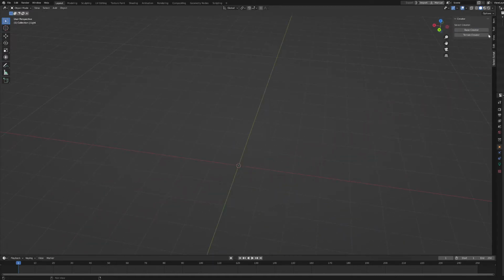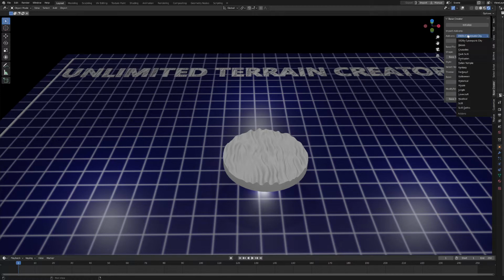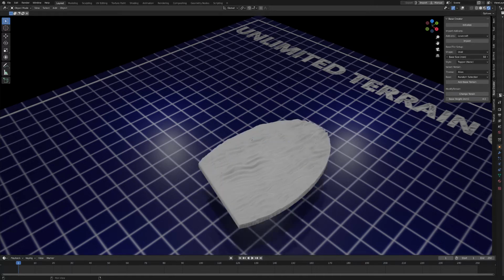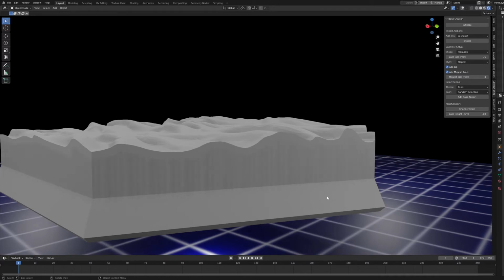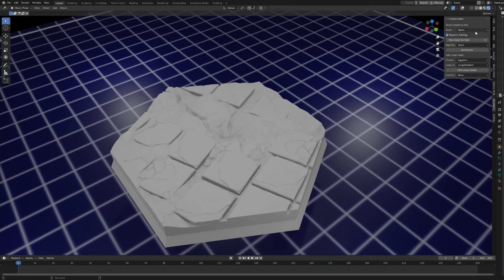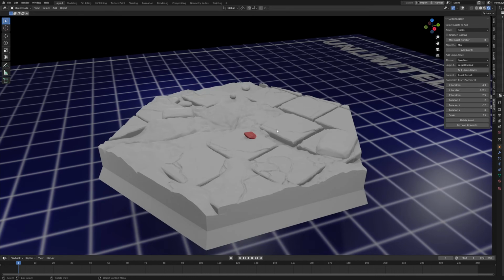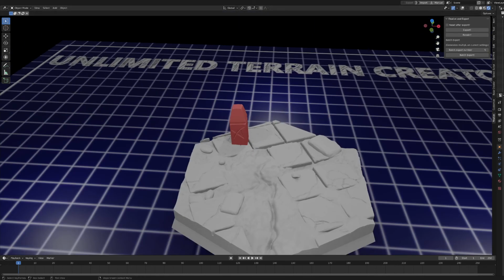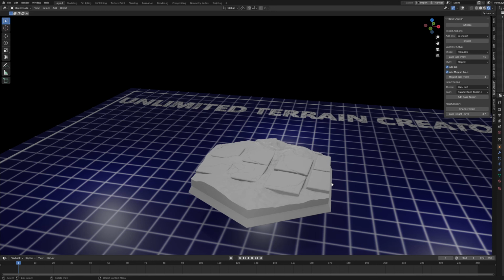Unlimited Terrain Creator 2.0: Creating a Base!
In this tutorial we go over the process of creating a simple base, adding assets to the surface and exporting as an stl!